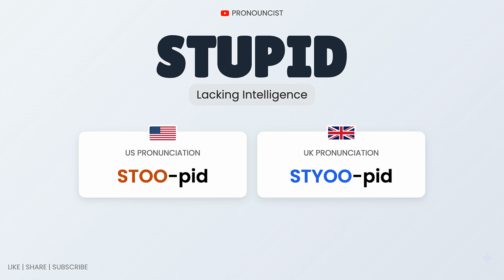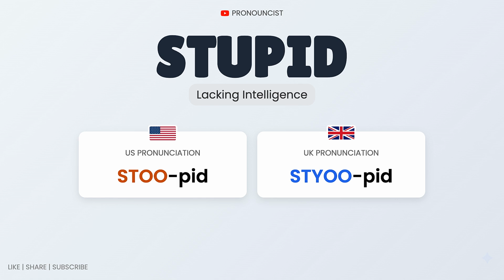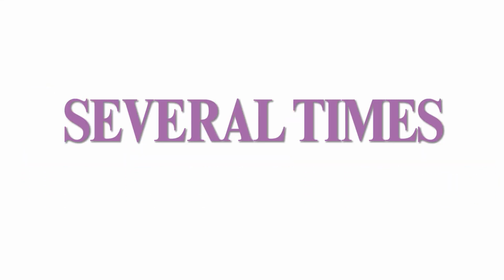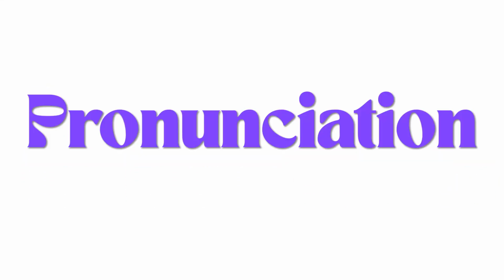How to pronounce STUPID in British & American accent || Learn with syllables 🇺🇸🇬🇧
Learn how to pronounce "STUPID" correctly in English 🇺🇸🇬🇧.

In this video, we break down the pronunciation step by step so you can clearly understand how to say STUPID in both American and British accents.